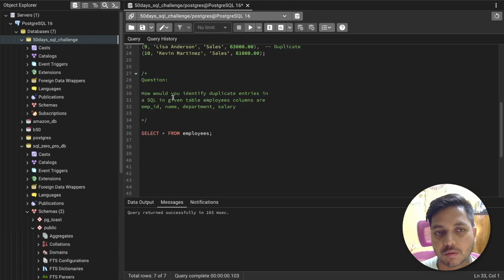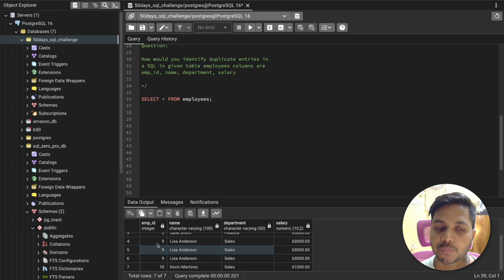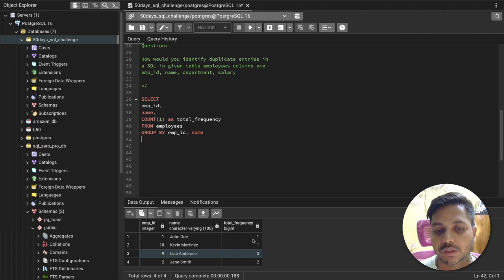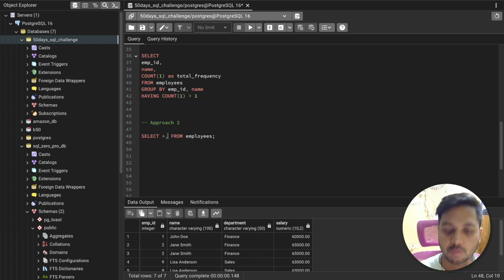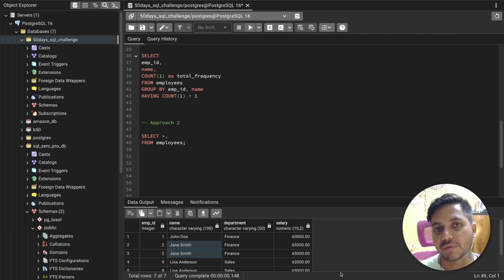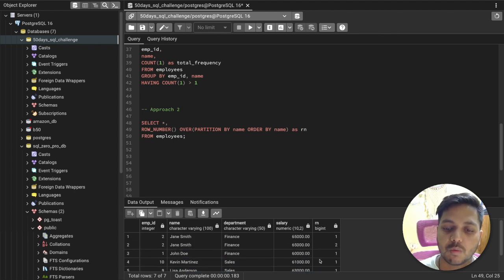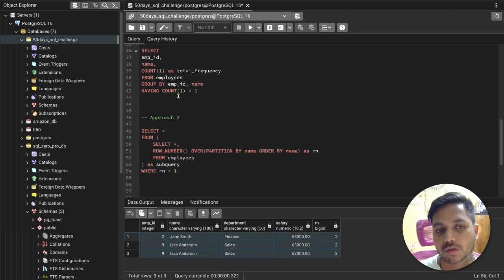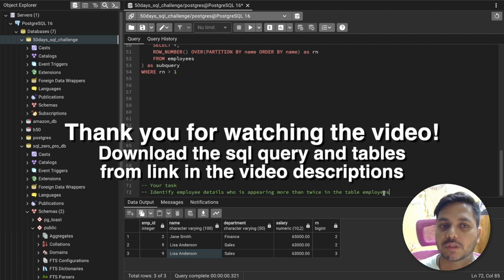SQL Challenge - Data Analyst Interviews!: Solve SQL Question LIKE a PRO! EP SQL - 07/50